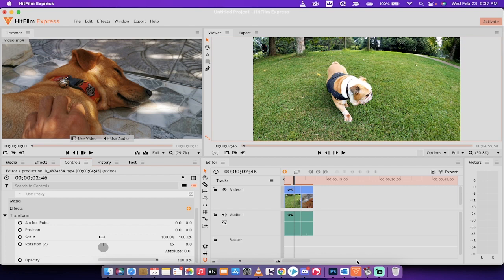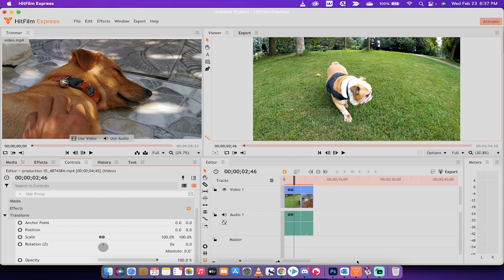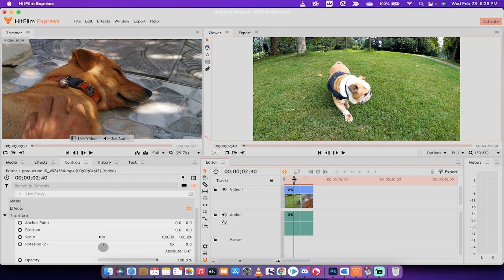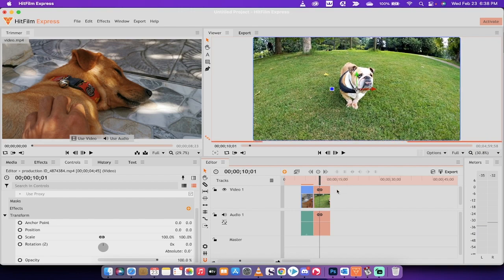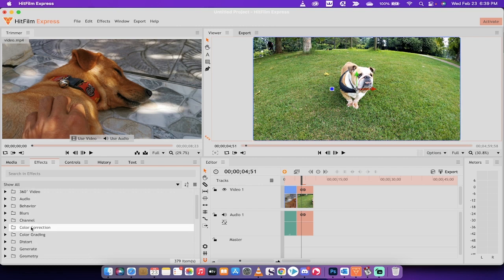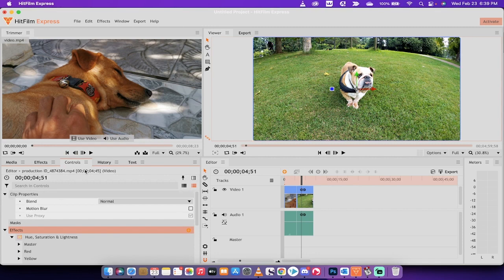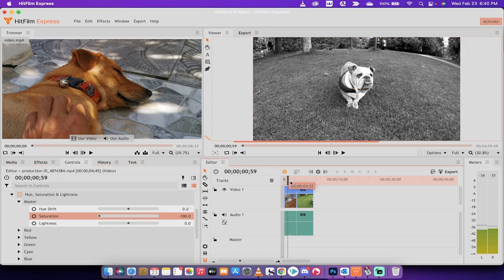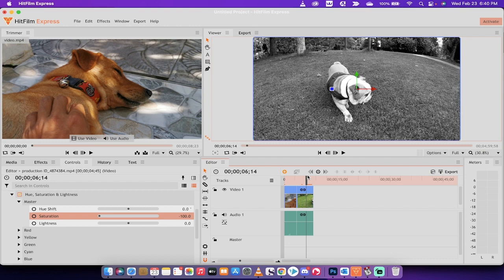How to Create Black And White Video (from Color) FREE in Hit Film Express - Big C Show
Making video footage black and white, for free, is easy.  Changing color footage to black and white is also very simple!  Drop your footage into the the timeline.  Select the footage, go to the effects panel, and select the "Hue, Saturation, and Lightness" effect.

Next, reduce the saturation down to -100, and you'll have black and white video!

That's it :-)